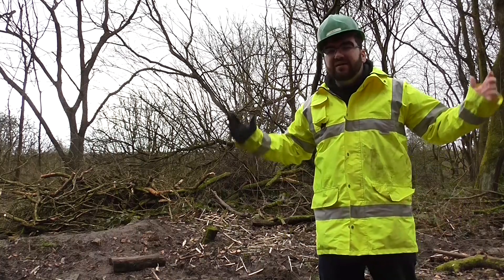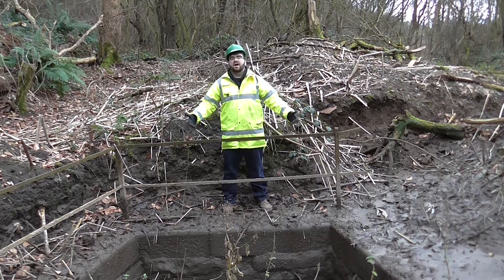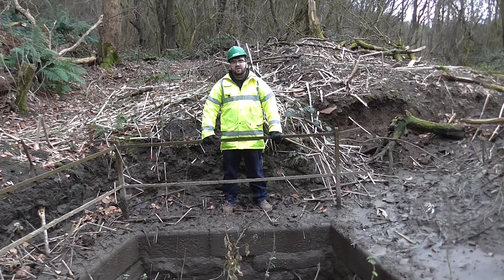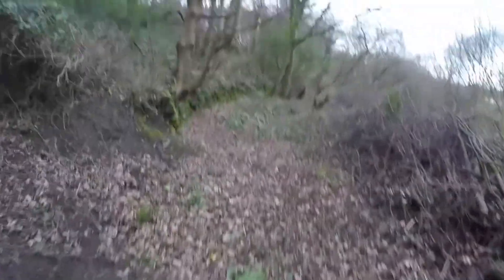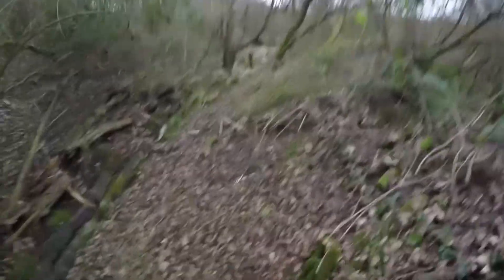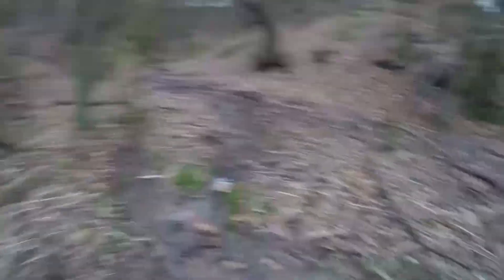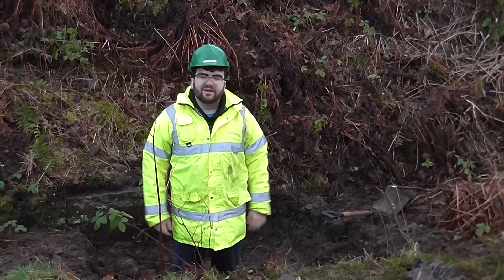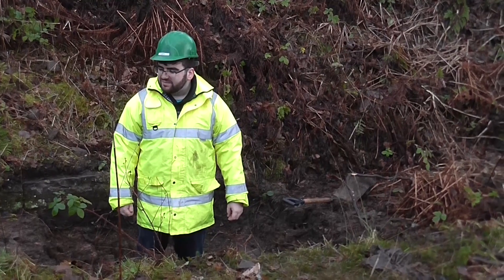M,B&B Canal Work Party - 11/12th January 2020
First Work Party of 2020 is off to a great start. Work is ongoing around Ringley Locks to uncover the site. We also took a shovel to thye long abandoned bywash on the Bolton Arm.